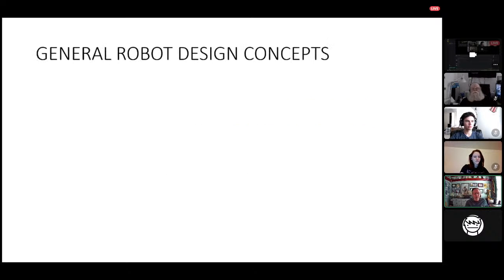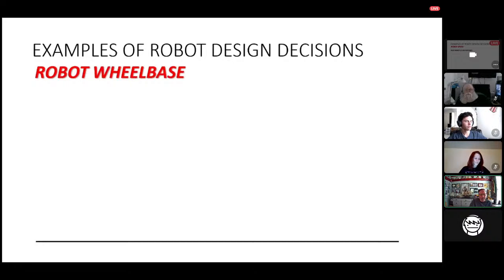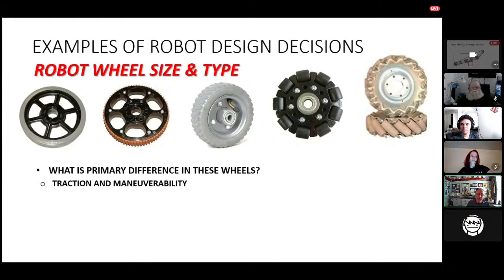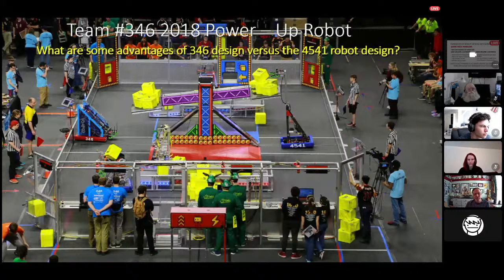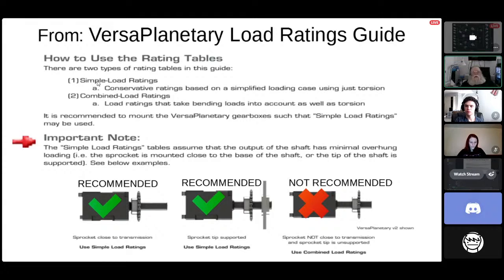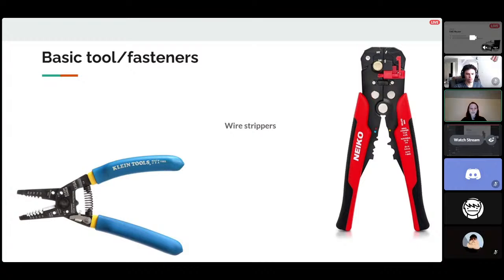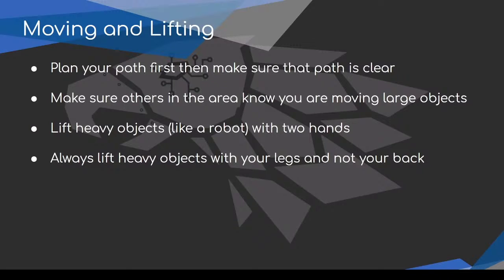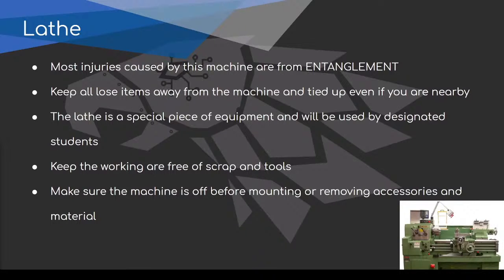RoboHawks 346 RoboU Week 5: Mechanical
Welcome to Week 5 of RoboU for RoboHawks 346.

This weeks RoboU: Mechanical